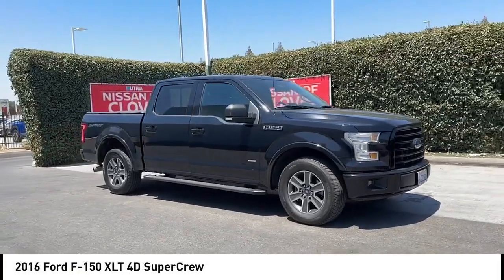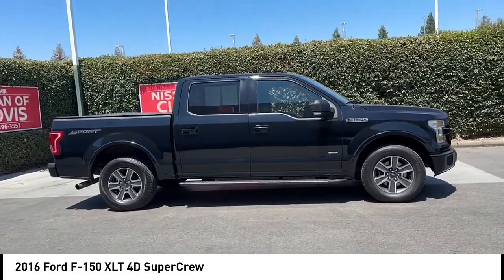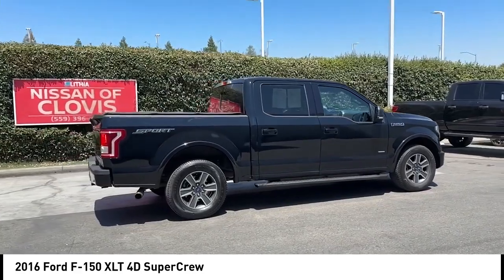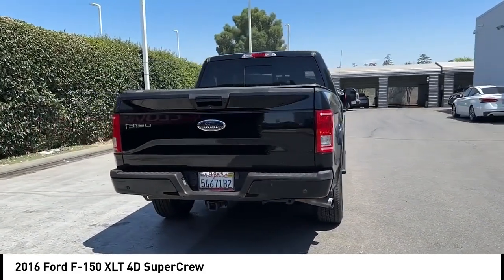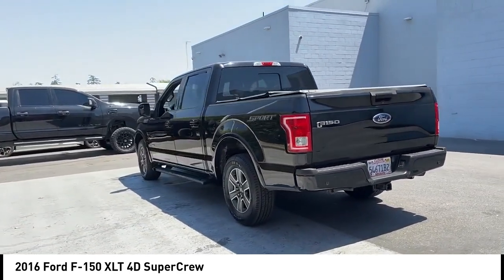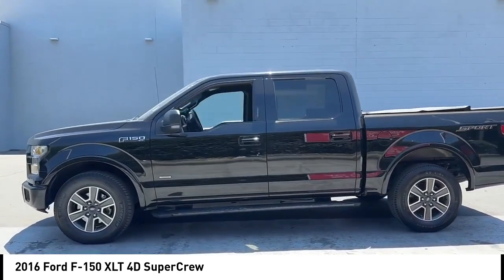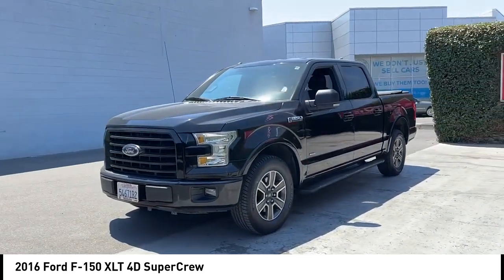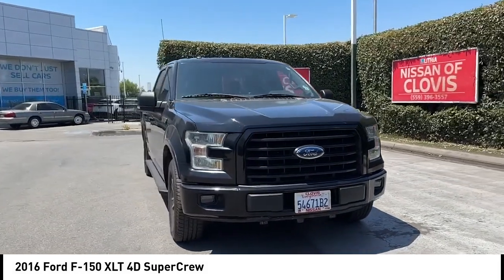2016 Ford F-150 Shadow Black Black w/Unique Sport Cloth 40/Console/40 Front-Sea madera Visalia Fres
2016 Ford F-150 XLT 4D SuperCrew - Stock#: GKE46482PLX - VIN#: 1FTEW1CG1GKE46482

Check out this 2016 Ford F-150. Nissan of Clovis is pleased to present this 2016 Ford F-150 as part of our hand-selected pre-owned lineup.brbrThis F-150 XLT is finished in the Shadow Black exterior paint and Black Cloth interior.brbr~ AN EXCELLENT VALUE !, ~ A GREAT TIME TO BUY !, ~ PRICE REDUCED...HURRY !, ** MANAGERS SPECIAL **,brbrbr , - MULTI POINT SAFETY AND MECHANICAL INSPECTION PERFORMED BY CERTIFIED TECHNICIAN -, - Fresh Oil Change -, - Air Filter replaced -, - In Cabin air filter replaced -, - Replaced Wiper Blades -, - Emissions Inspection Performed -, ** 2 NEW TIRES **, - INTERIOR and EXTERIOR DETAILED FOR DELIVERY -, + + + + + +, brbrFeatures a, FUEL EFFICIENT 25 MPG Hwy/18 MPG City! XLT trim., 10-Way Power Drivers &amp; Passenger Seats, 110V/400W Outlet, Accent-Color Step Bars, Auxiliary Transmission Oil Cooler, Black Billet Style Grille w/Body-Color Surround, Body-Color Door &amp; Tailgate Handles, Body-Color Front &amp; Rear Bumpers, Box Side Decal, Class IV Trailer Hitch Receiver, Cloth 40/20/40 Front Seat, Electronic Locking w/3.15 Axle Ratio, Equipment Group 302A Luxury, Hard Tonneau Pickup Box Cover (Dealer Installed), Heated Front Seats, Leather-Wrapped Steering Wheel, LED Box Lighting, Power Glass Heated Sideview Mirrors, Power-Adjustable Pedals, Power-Sliding Rear Window, Pro Trailer Backup Assist, Radio: Single-CD w/SiriusXM Satellite, Rear Under-Seat Storage, Rear View Camera w/Dynamic Hitch Assist, Remote Start System, Reverse Sensing System, Single-Tip Chrome Exhaust, SYNC 3, Trailer Tow Package, Upgraded Front Stabilizer Bar, Wheels: 18 6-Spoke Machined-Aluminum, XLT Chrome Appearance Package, XLT Sport Appearance Package. 3.5L V6 6-Speed Automatic Electronic RWDbrbrRecent Arrival! Prior Lease Vehicle, brbrbr***Why is Nissan of Clovis the Go-To Spot for Fresno, Madera and Visalia Drivers Seeking a New or Used Nissan Vehicle? It could be our varied and accommodating selection of new Nissan models, including the much-loved Nissan Altima, Maxima, Sentra, Murano and Pathfinder. Perhaps its our equally vast range of high-quality, Nissan of Clovis-approved used cars. Visit our dealership at 370 W Herndon Ave Clovis, California and find out for yourself!***brbrAwards:br * 2016 KBB.com Brand Image Awards Contact the dealership today.